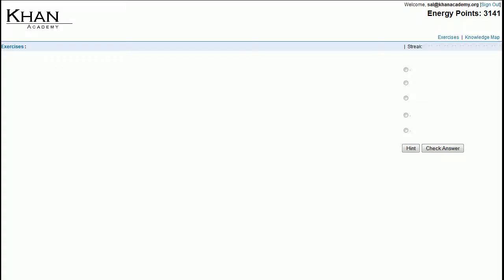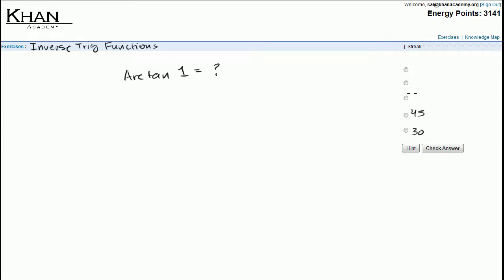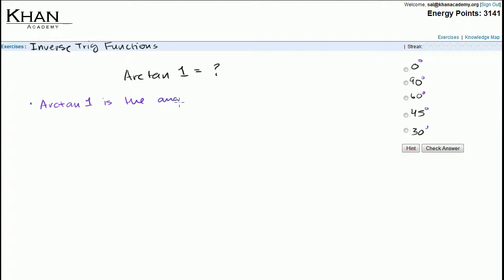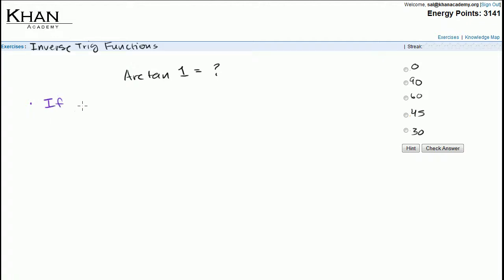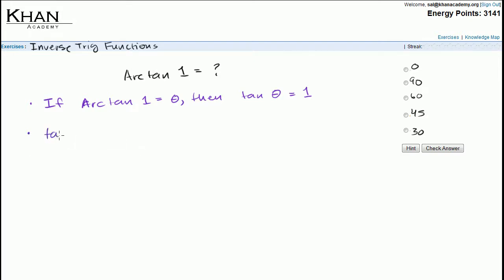Inverse Trig Functions